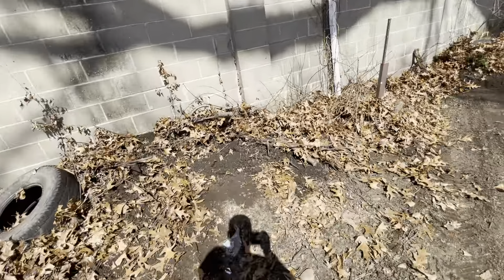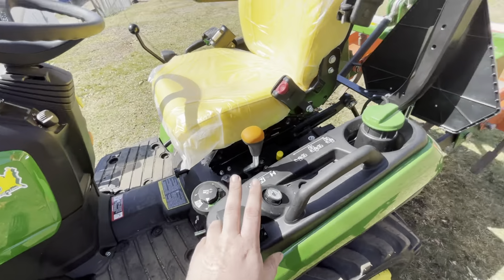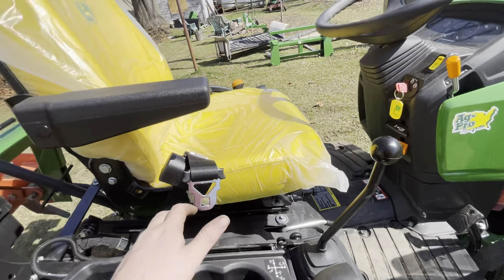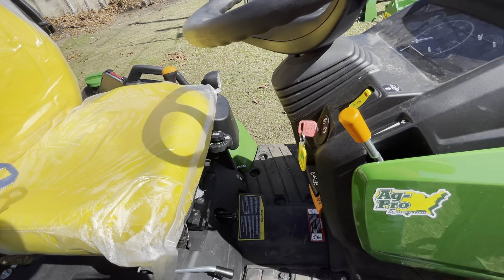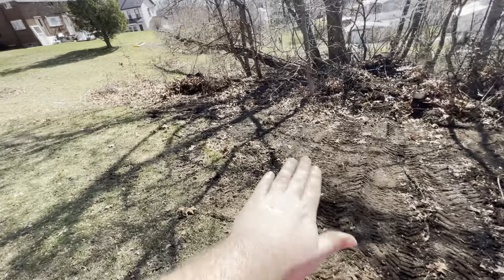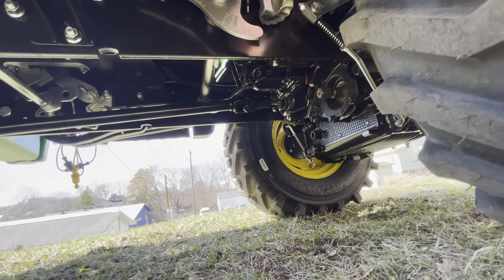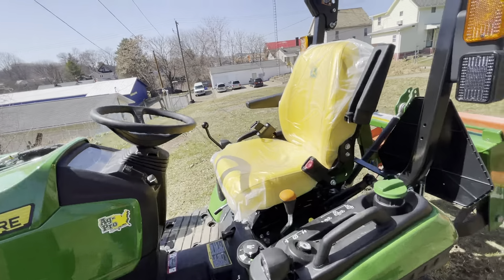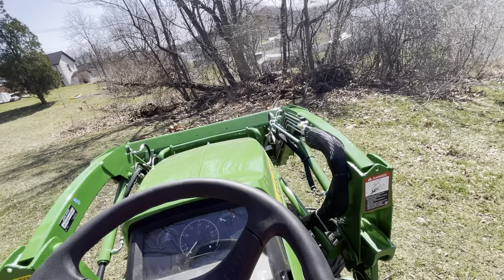2021 John Deere 1025r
My new 1025r I have gotten  I have order this with the frontier ap11f pallet forks , 5 suitcase weights, wheel weights and the power beyond kit. I do not plan on mowing with it beside brush cutting